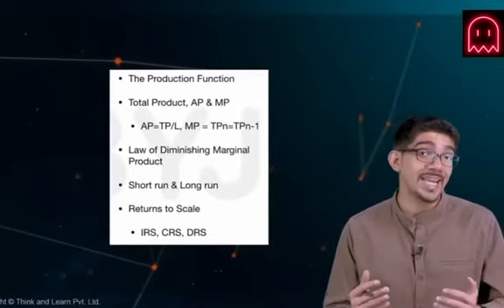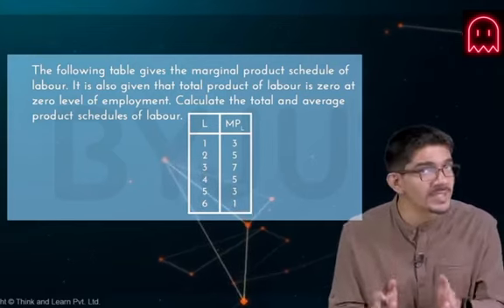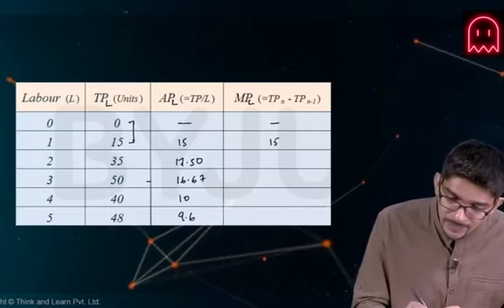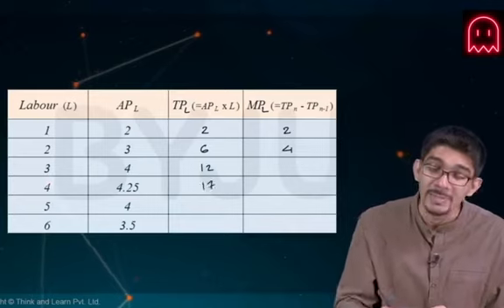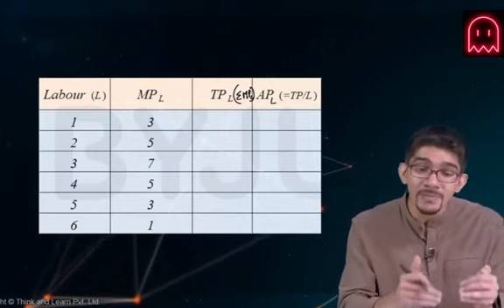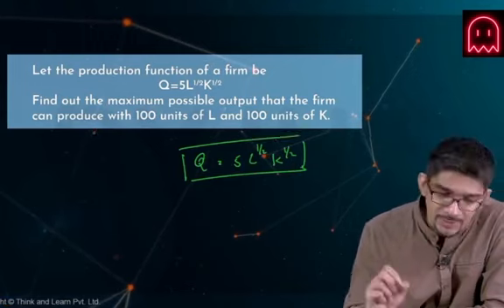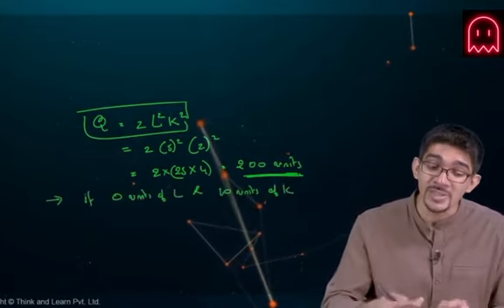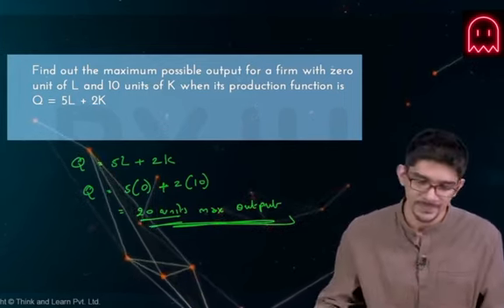AAKASH BYJUS || CLASS 11 ECO || CH-4 || PRODUCER BEHAVIOUR || PART-6 || QUESTIONS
AAKASH || CLASS 11 ECO || CH-4 || PRODUCER BEHAVIOUR || PART-6 || QUESTIONS

COMMENT FOR NEW CHAPTERS